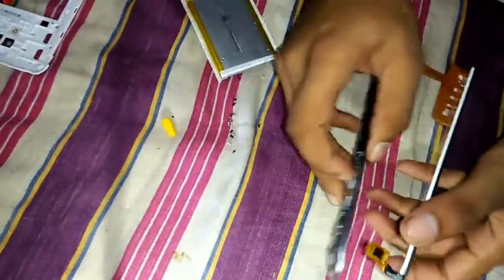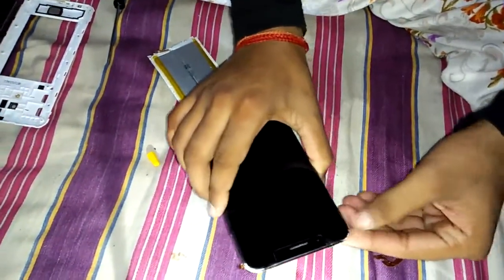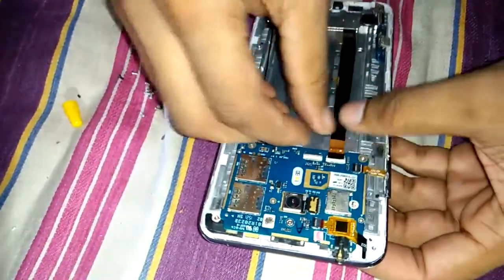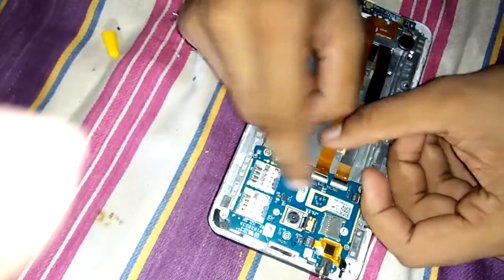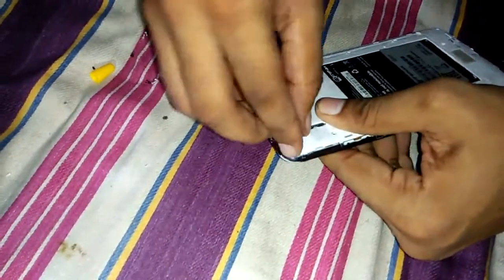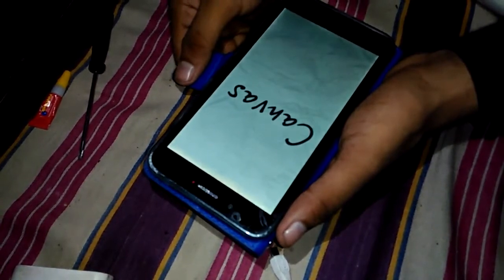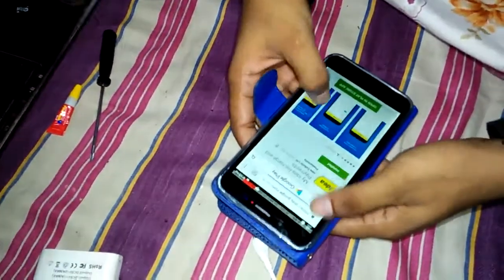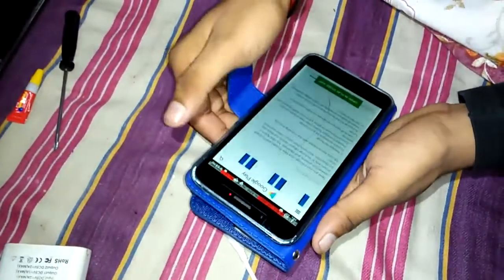mobile display repair Q391 Lcd Folder at home or shop with markets price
Micromax Q391 Doodle 4 Lcd Folder/ Change Disassembly, cost 1700 Mobile parts update repairing new parts replacement India English Alignment mail me for price of parts LCD comes with folder(LCD + PDA) total cost 1700 (Rupees) Indian bucks, how to buy new set of mobile screws Rupees 100 for 40 screws